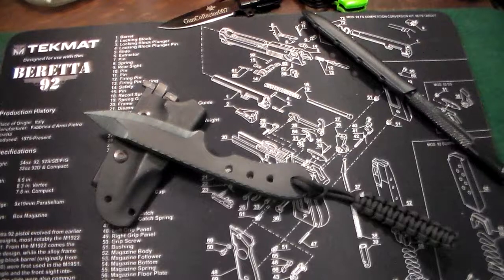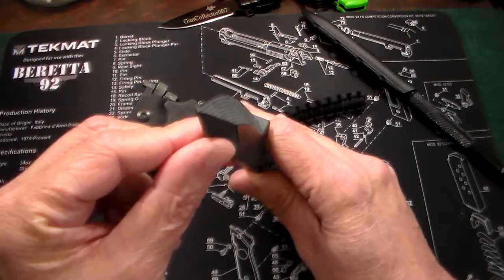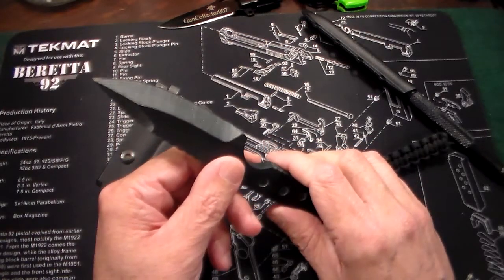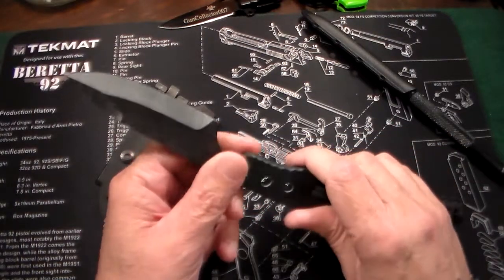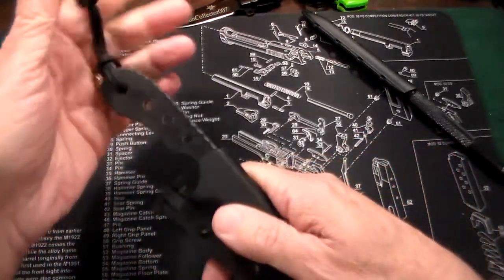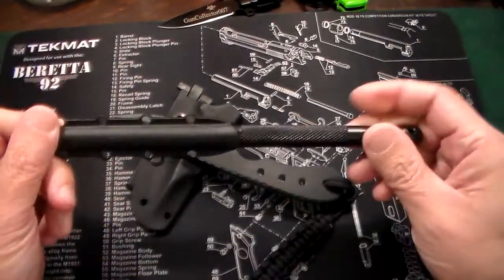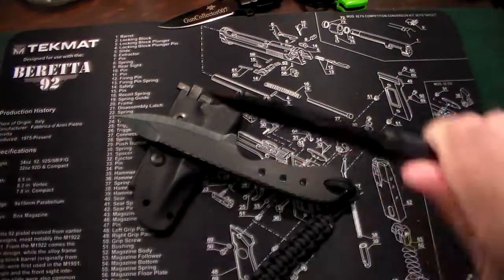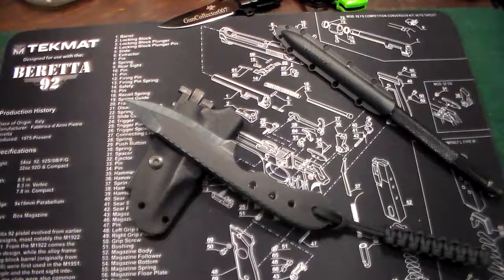Non Metallic Fixed Blade Knife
Non metal self defense knife with a zytel blade and Blade Tech kydex sheath
made of zytel(reinforced fiberglass) for descreet left side carry
non detectable grivory fixed blade knife
not recommended for passing thru a metal detector!
Cold steel Delta Dart Knife
Assassin style knife